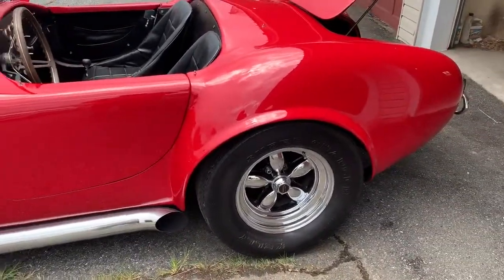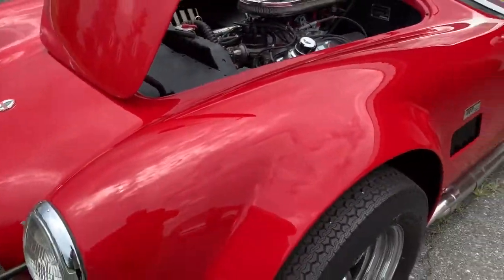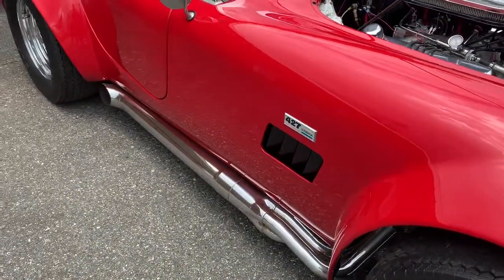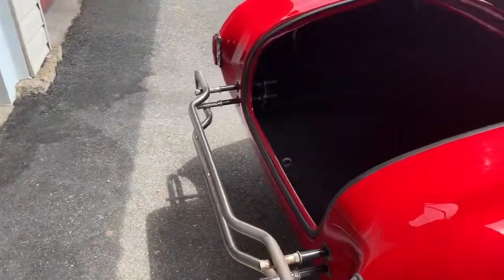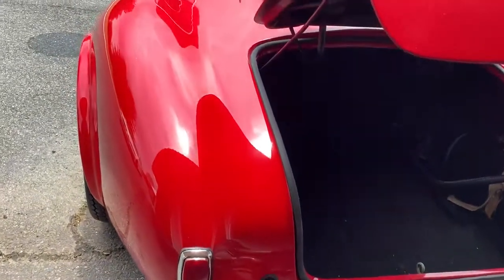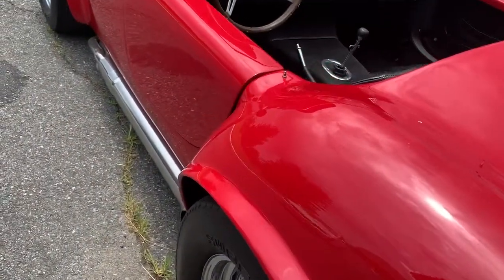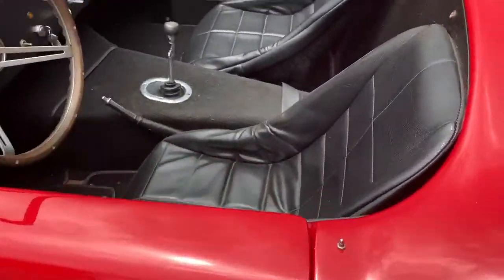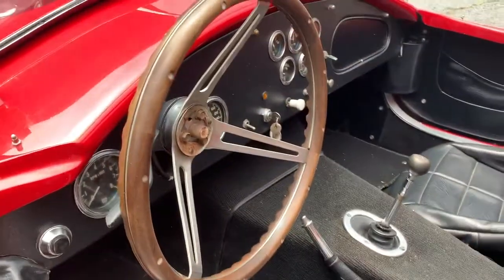SOLD. 27E4F8FE 5EE7 40C3 9F32 6807D65DC20D